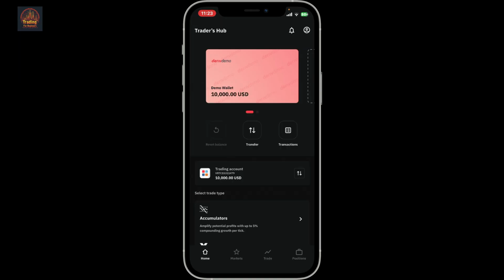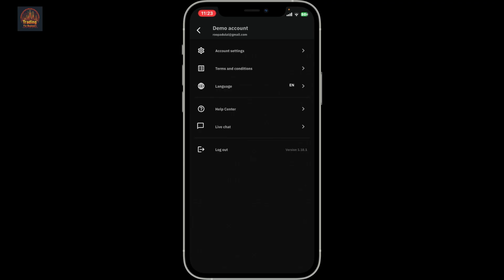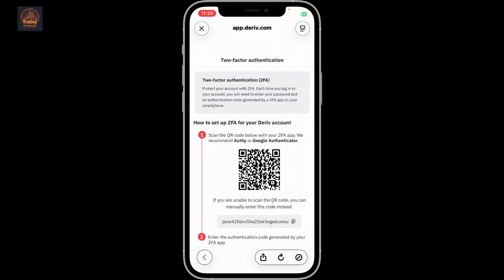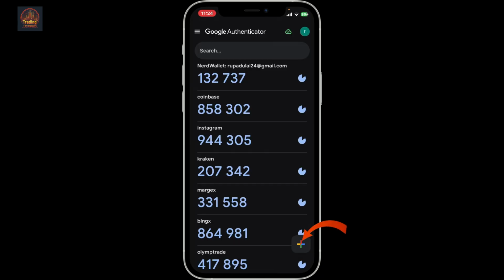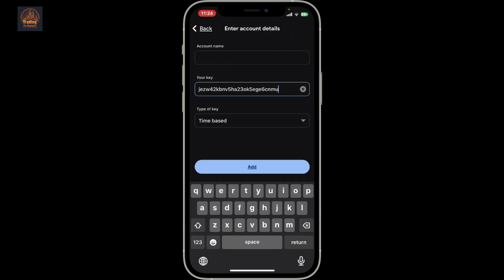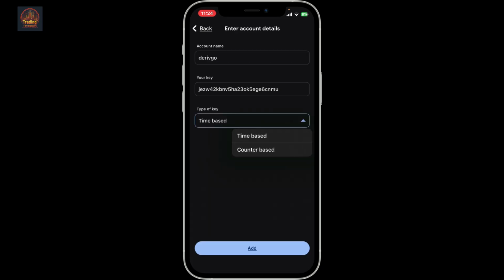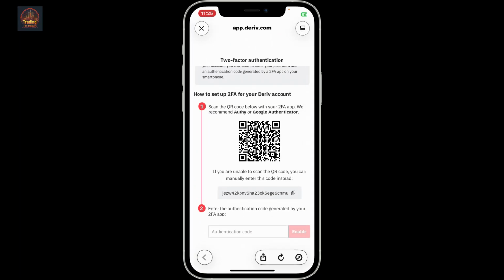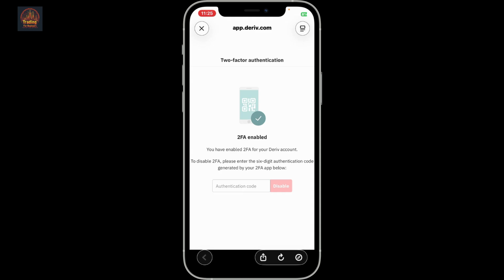Deriv Go 2FA Setup Tutorial – Step-by-Step Guide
Secure your Deriv Go account in just a few simple steps! In this tutorial, we walk you through how to enable 2FA (Two-Factor Authentication) on your Deriv Go app to keep your trading account safe. Whether you’re new to Deriv or just upgrading your security, this video makes it easy to follow.